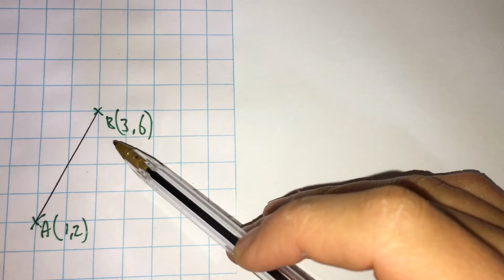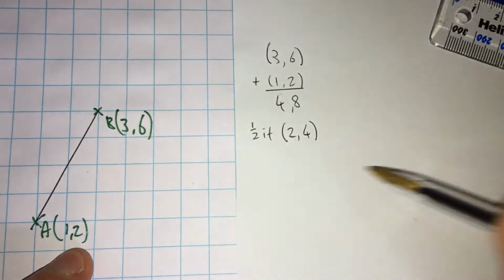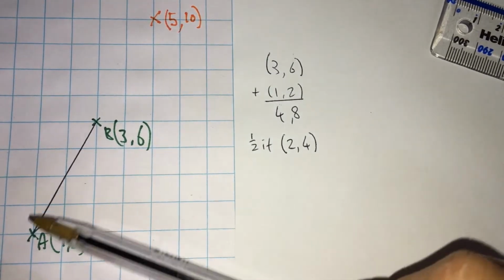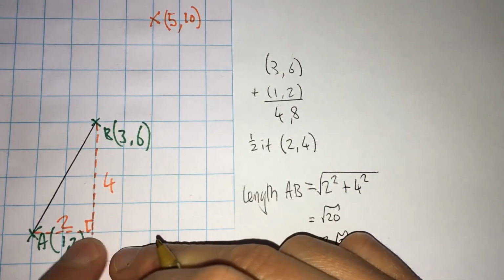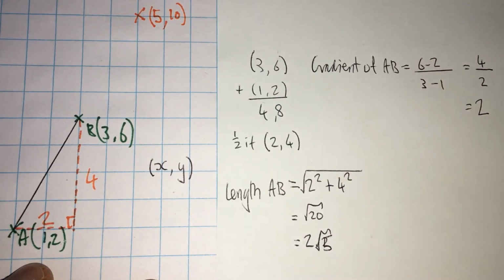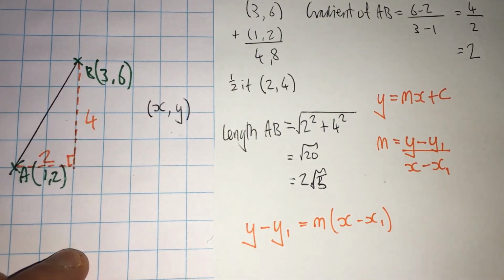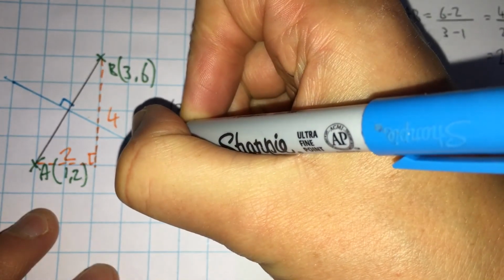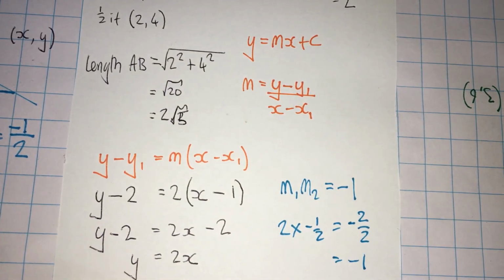Coordinate geometry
Length of a line
Gradient of the perpendicular